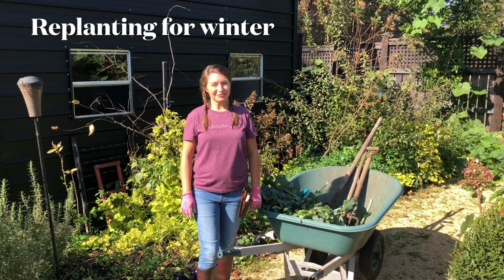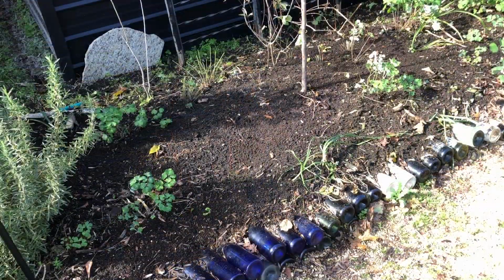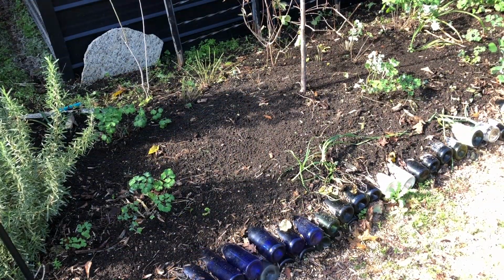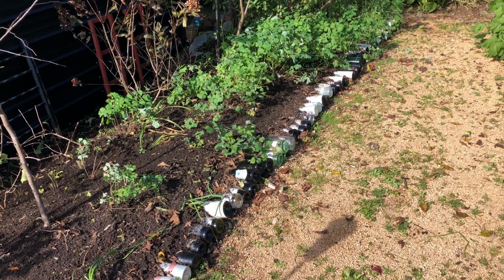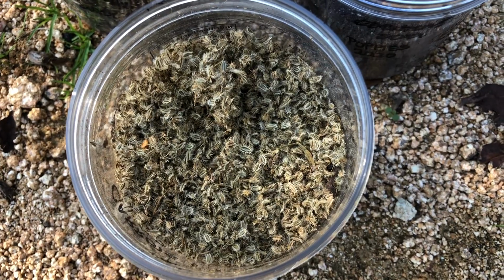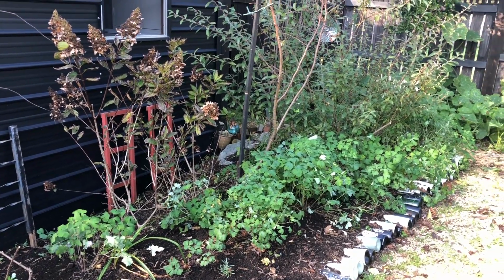Planting for winter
Time to transition the Foodscape for the cool season. Plants like broccoli, cauliflower, and garlic are ideal for planting now in zone 7. Spring flowers like larkspur and poppies can be sown now, too